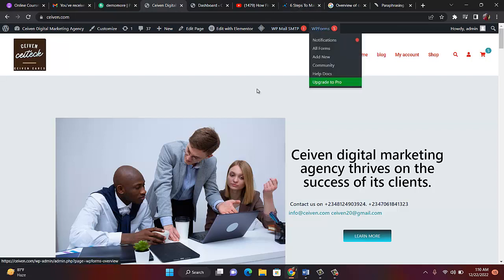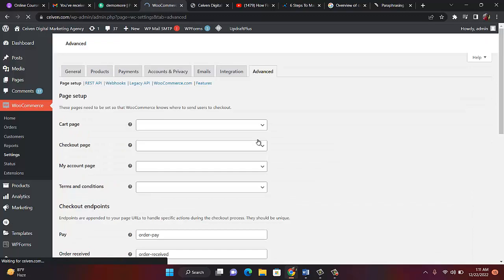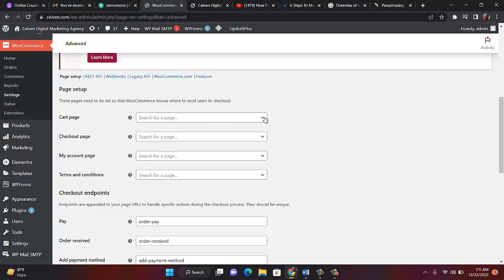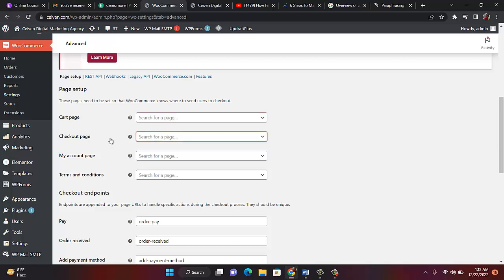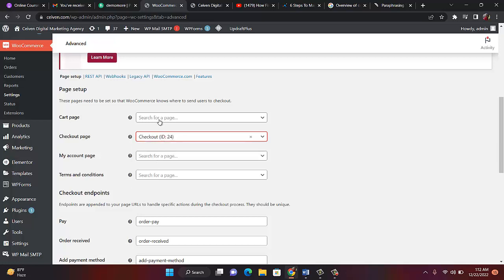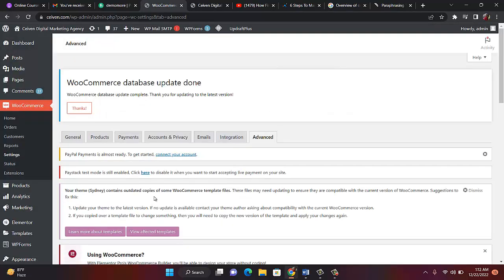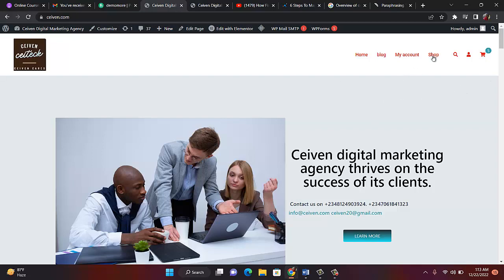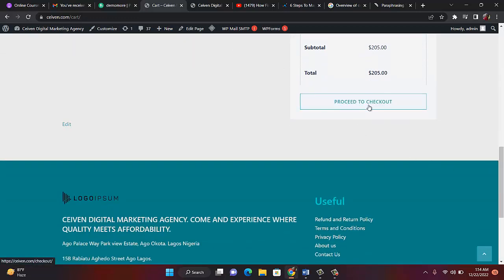How Fix Woocomerce view cart, checklist not working or directing you back to the home page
How Fix the following

view cart not working
Checkout
and lastly accounts  not working
 in e-commerce
 or directing you back to
 home page when you click on any of them
HTML
css
php
javascript

PHPs
JavaScript,

Check out ceiven YouTube channel for more programming courses:
 UC44iOY61mQ10DboFJE3JIUw 🐦